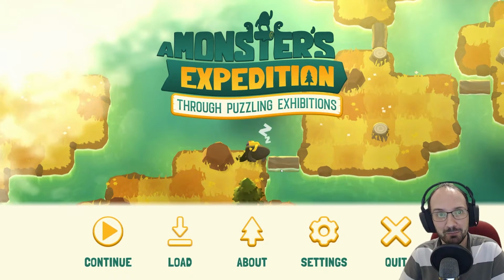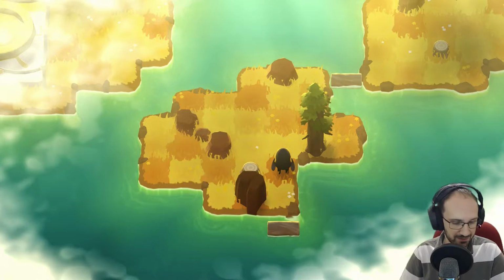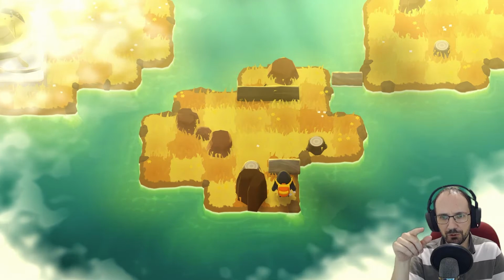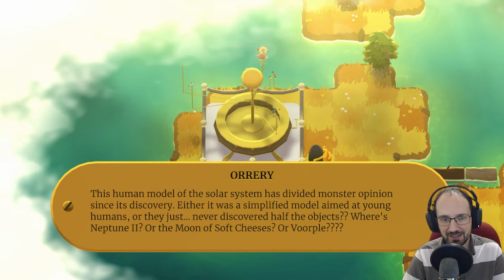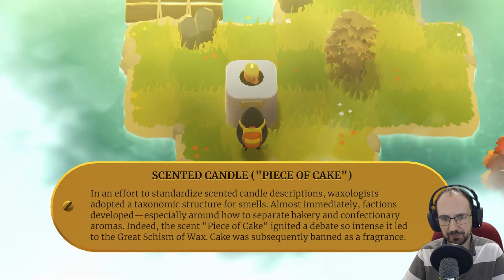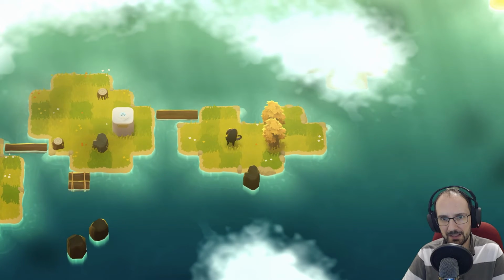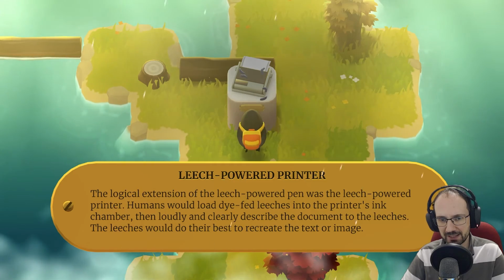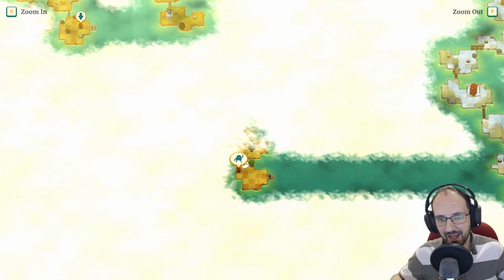Telephone Box | A Monster's Expedition | Episode 2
The Monster encounters an orrery, a telephone box, and snow.